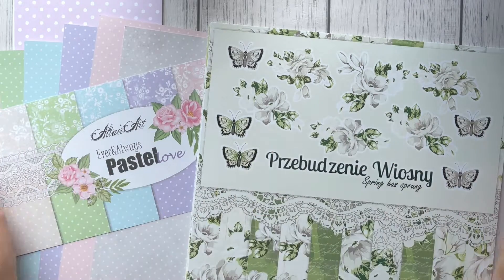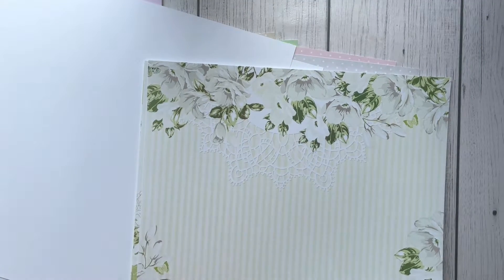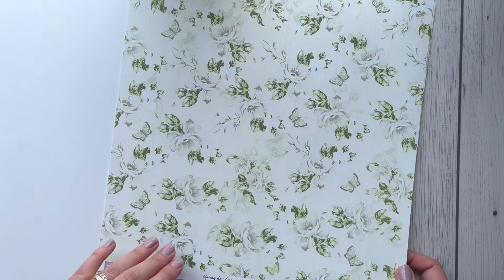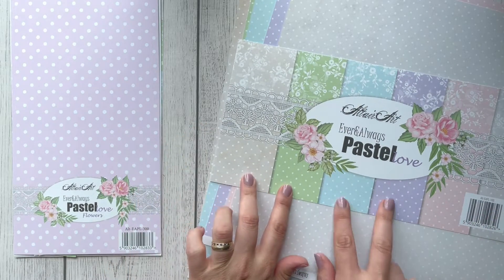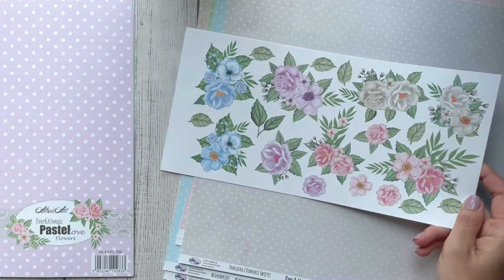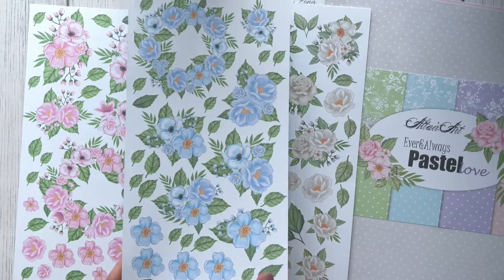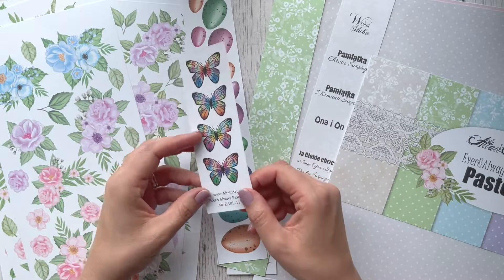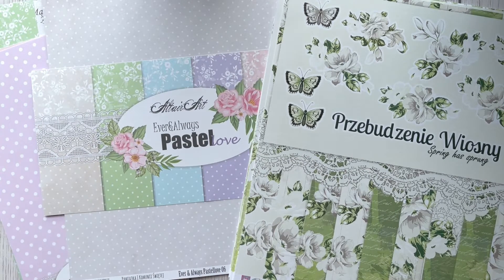DT package from skarbnicapomysłów